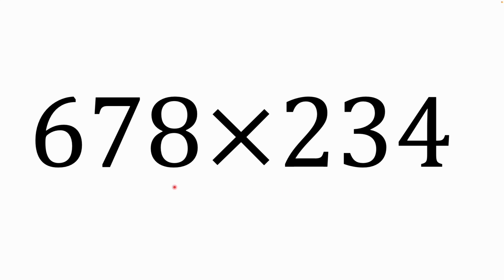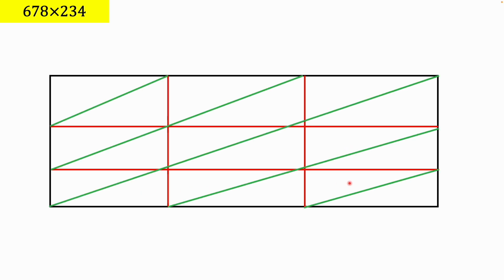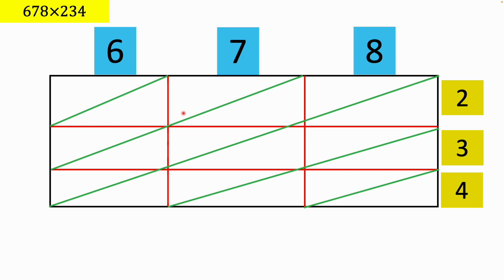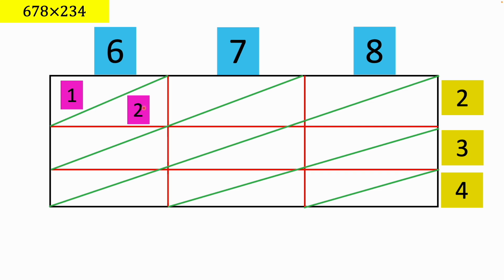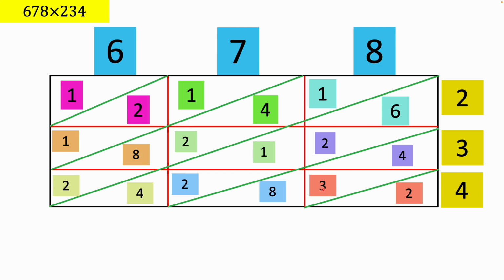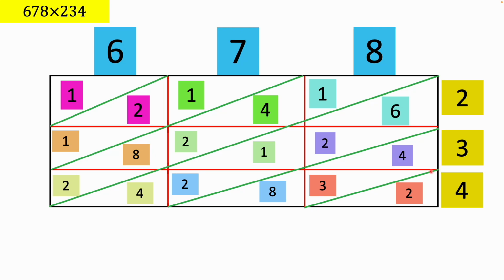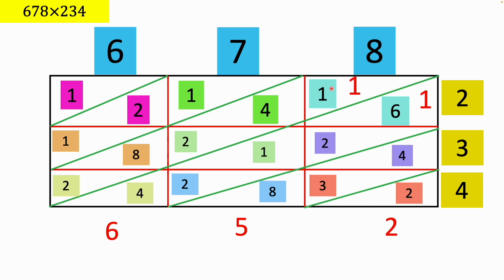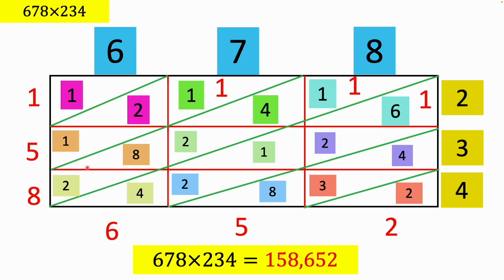Lattice Multiplication: 3 digits by 3 digits